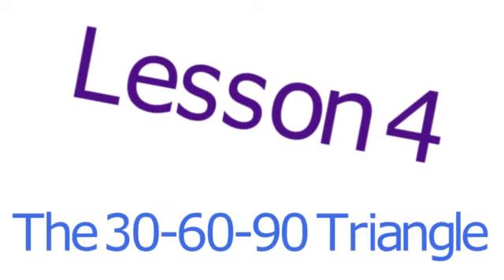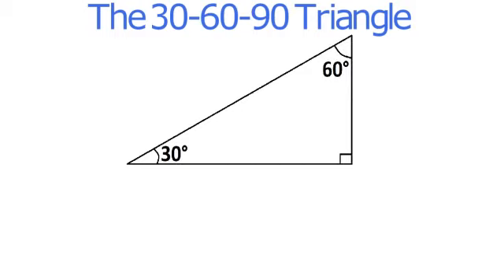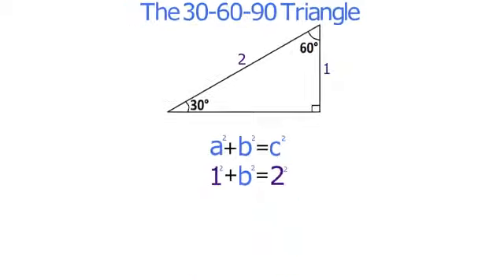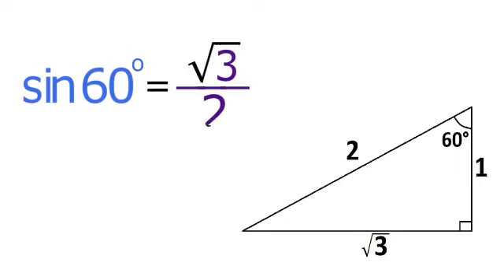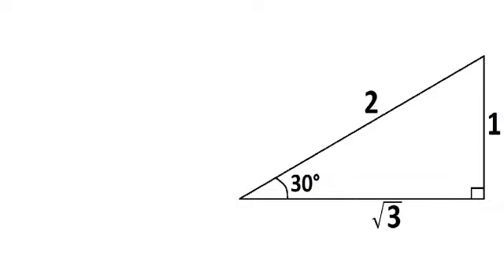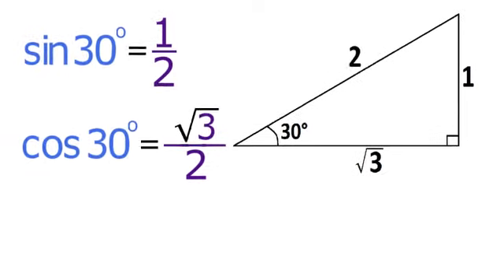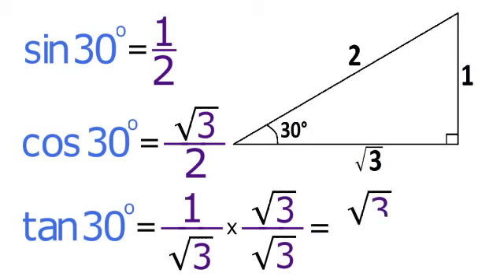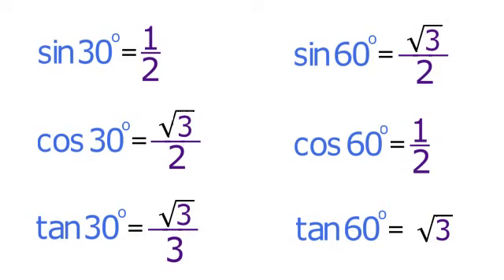Lesson 04 The 30 60 90 Triangle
In this video you will learn that when you bisect an equilateral triangle vertically the result is a pair of identical right triangles. Each triangle has a right angle, a 60 degree angle and a 30 degree angle. and is called a 30-60-90 triangle. Starting with an equilateral triangle that has a side of length 2 gives you a triangle with a hypotenuse of 2 and a short leg of 1 you can then use the pythagorean theorem to calculate the length of the longer leg. Here we fill in 1 for a and 2 for c and solve for b. 1 squared + b squared = 2 squared or 1 + b squared = 4 or b squared equals radical 3. You can use this triangle to calculate the value of trigonometry ratios when theta equals 60 degrees or when theta equals 30 degrees.